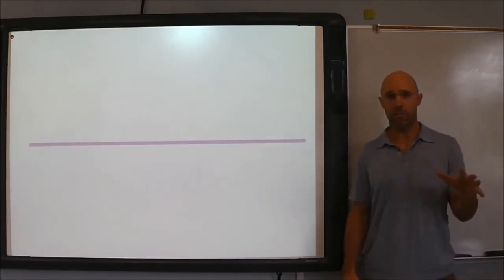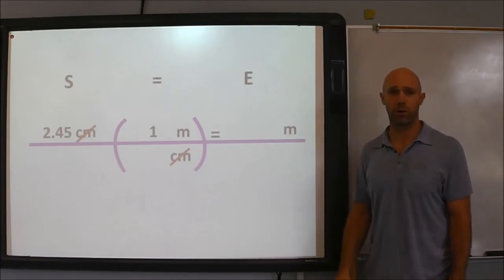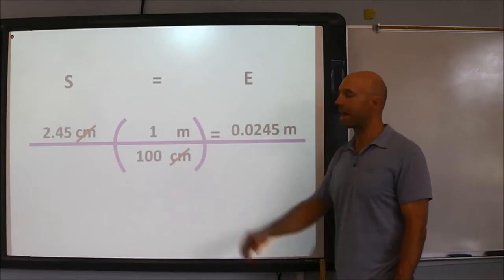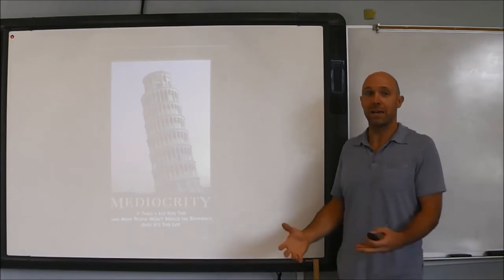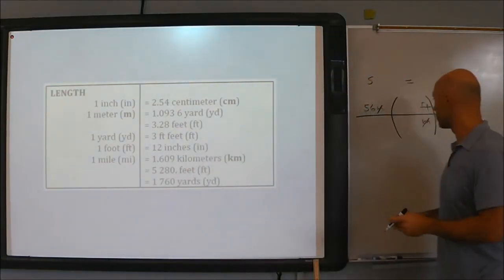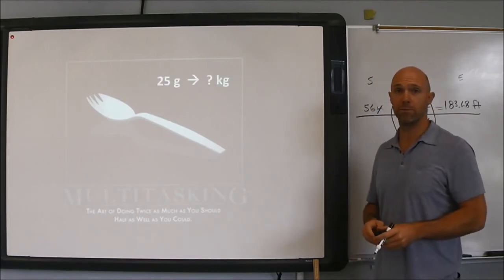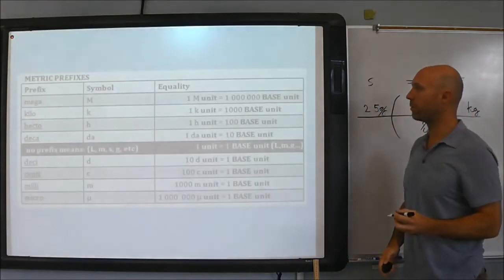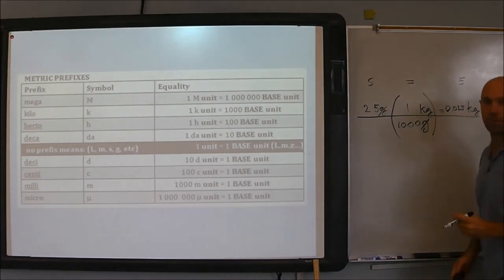Madden Science = Conversion Factors